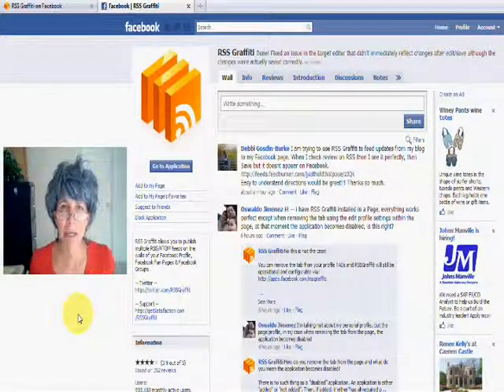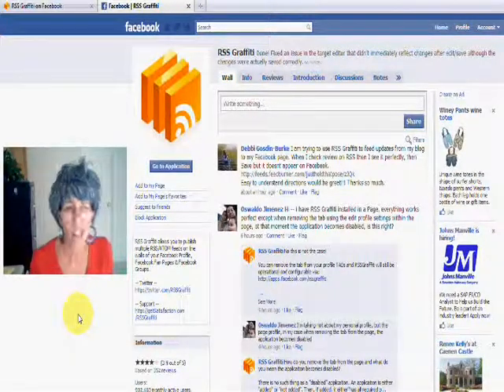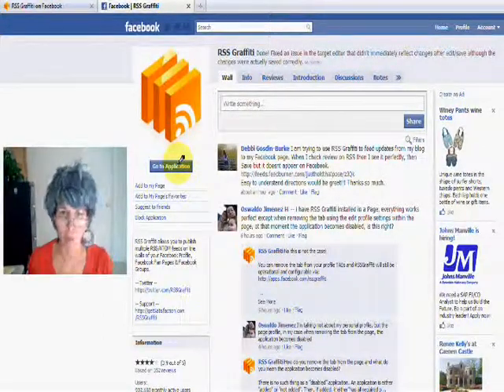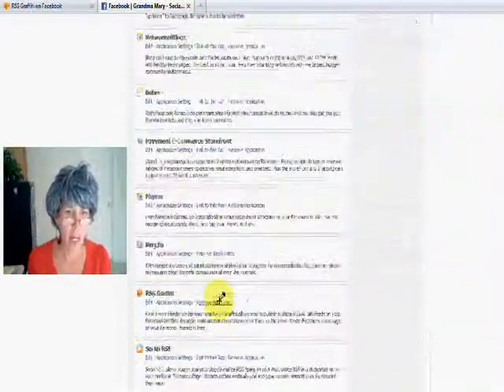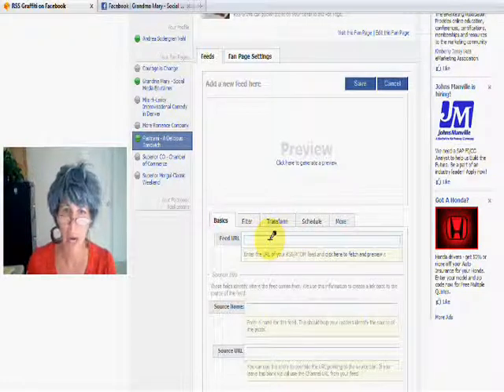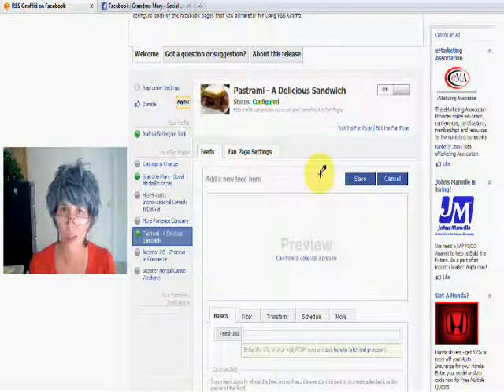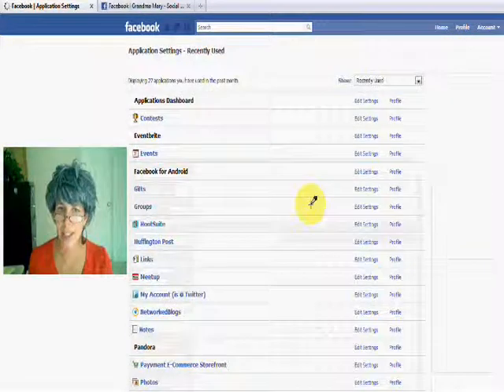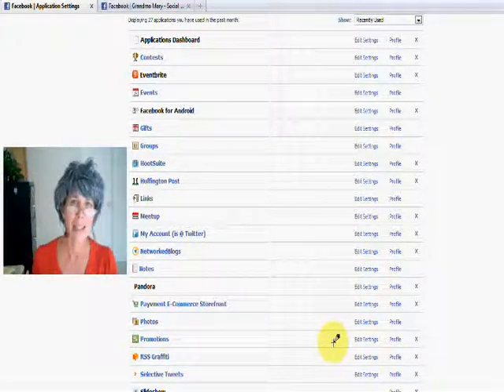RSS Feed into your Facebook Fan Page with RSS Grafitti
Here's an easy way to import any RSS Feed into your Facebook wall or Fan Page.  I also show you how to delete this application in case you don't like it or it doesn't shut off properly.